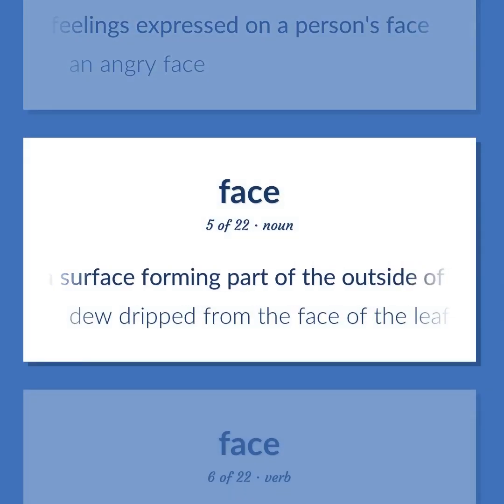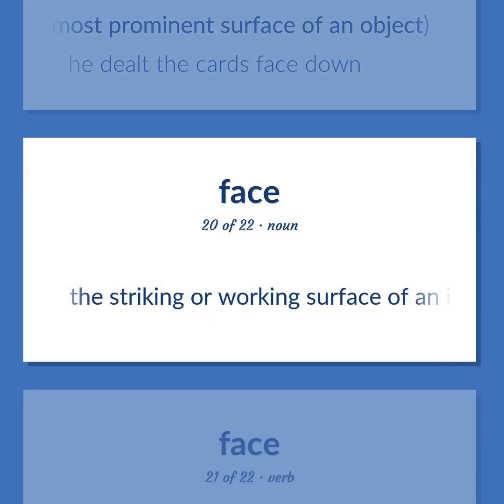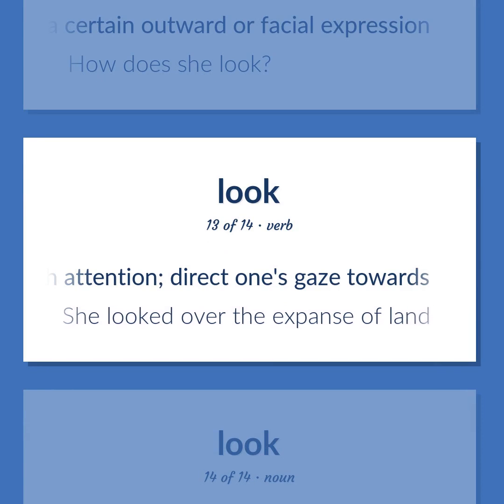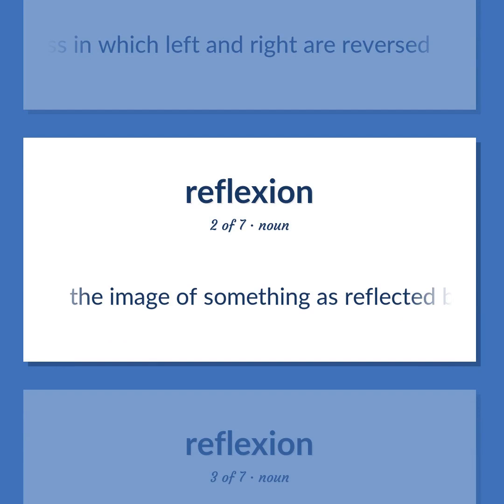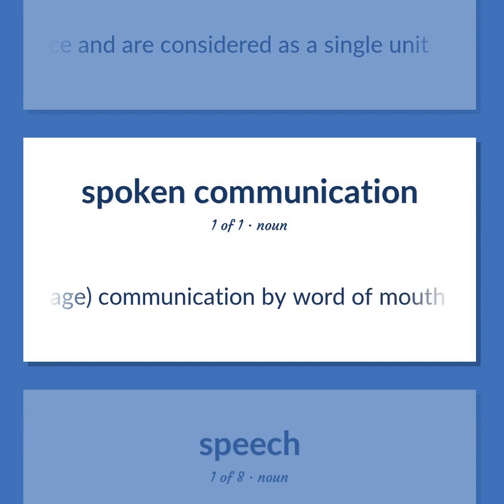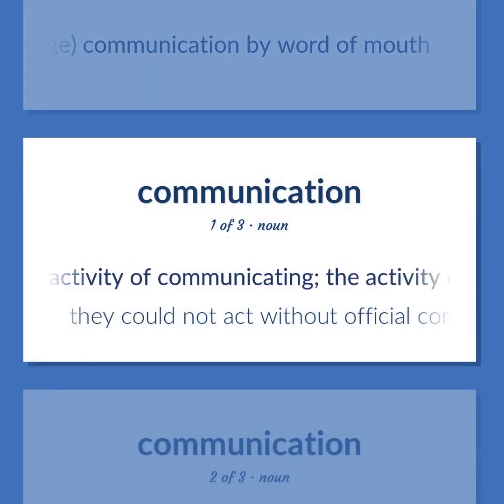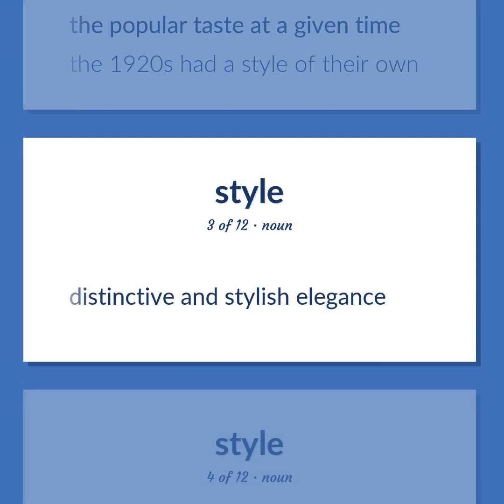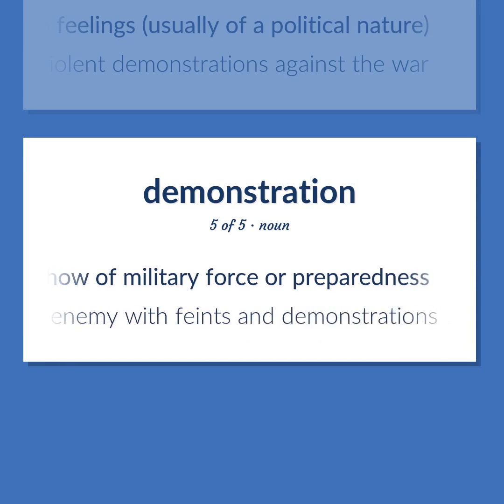Expressions - 143 English Vocabulary Flashcards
EXPRESSIONS meaning. Following our free educational materials, you learn English in a great way with ease and efficiency.